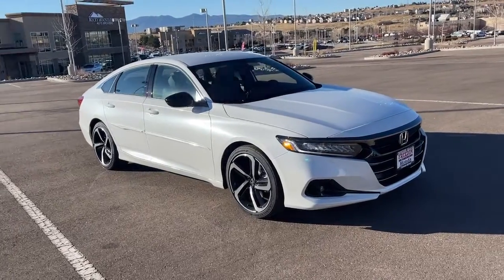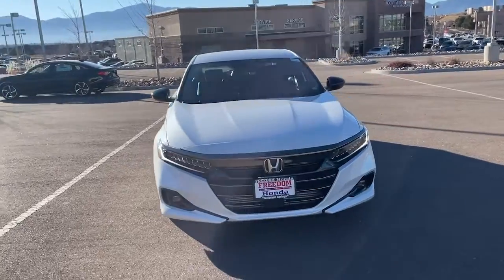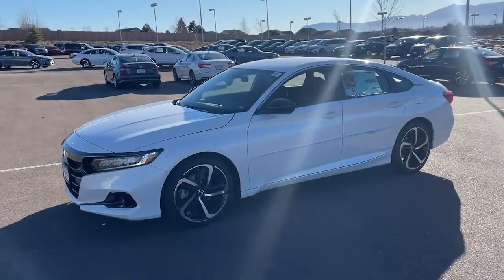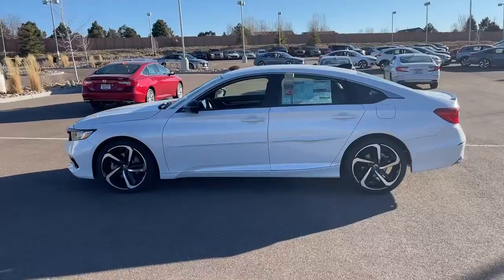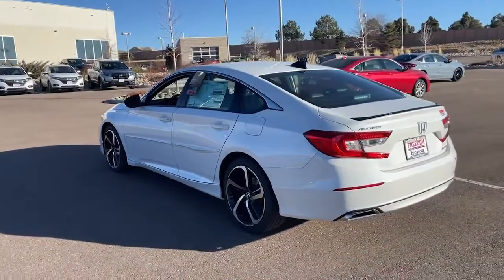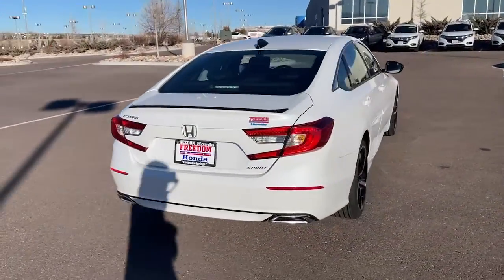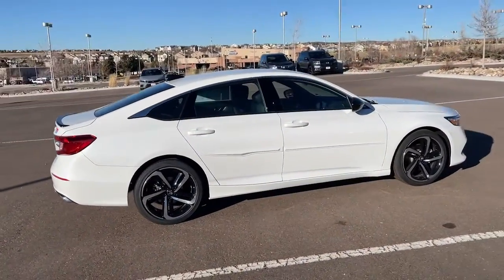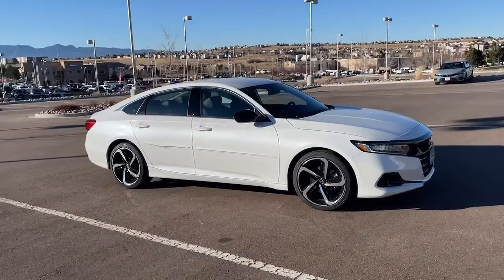2021 Honda Accord Southern Colorado, Colorado Springs, El Paso County, Colorado, PowersAutoPark 3110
Platinum White Pearl New 2021 Honda Accord available in Southern Colorado at Freedom Honda. Servicing the Colorado Springs, El Paso County, Colorado, PowersAutoPark area.

Freedom Honda
4955 New Car Drive

2021 Honda Accord Sport Platinum WhitebrbrThis Accord Sport is nicely equipped with 4-Wheel Disc Brakes 8 Speakers ABS brakes Adaptive Cruise Control: Adaptive Cruise Control (ACC) with Low-Speed Follow Air Conditioning Alloy wheels AM/FM radio Apple CarPlay/Android Auto Auto High-beam Headlights Automatic temperature control Brake assist Bumpers: body-color Cloth Seat Trim Delay-off headlights Driver door bin Driver vanity mirror Dual front impact airbags Dual front side impact airbags Electronic Stability Control Emergency communication system: HondaLink Exterior Parking Camera Rear Forward collision: Collision Mitigation Braking System (CMBS) + FCW mitigation Four wheel independent suspension Front anti-roll bar Front Bucket Seats Front Center Armrest Front dual zone A/C Front fog lights Front reading lights Fully automatic headlights Illuminated entry Knee airbag Leather Shift Knob Leather steering wheel Low tire pressure warning Occupant sensing airbag Outside temperature display Overhead airbag Overhead console Panic alarm Passenger door bin Passenger vanity mirror Power door mirrors Power driver seat Power steering Power windows Radio data system Radio: 180-Watt AM/FM Audio System Rear anti-roll bar Rear seat center armrest Rear window defroster Remote keyless entry Security system Speed control Speed-sensing steering Speed-Sensitive Wipers Split folding rear seat Spoiler Steering wheel mounted audio controls Tachometer Telescoping steering wheel Tilt steering wheel Traction control Trip computer Variably intermittent wipers and Wheels: 19 Machine-Finished Alloy w/Black Inserts.
Wheels: 19 Machine-Finished Alloy w/Black Inserts|Front Bucket Seats|Cloth Seat Trim|Radio: 180-Watt AM/FM Audio System|4-Wheel Disc Brakes|Air Conditioning|Electronic Stability Control|Front Center Armrest|Leather Shift Knob|Spoiler|Tachometer|ABS brakes|AM/FM radio|Alloy wheels|Automatic temperature control|Brake assist|Bumpers: body-color|Delay-off headlights|Driver door bin|Driver vanity mirror|Dual front impact airbags|Dual front side impact airbags|Four wheel independent suspension|Front anti-roll bar|Front dual zone A/C|Front fog lights|Front reading lights|Fully automatic headlights|Illuminated entry|Knee airbag|Leather steering wheel|Low tire pressure warning|Occupant sensing airbag|Outside temperature display|Overhead airbag|Overhead console|Panic alarm|Passenger door bin|Passenger vanity mirror|Power door mirrors|Power driver seat|Power steering|Power windows|Radio data system|Rear anti-roll bar|Rear seat center armrest|Rear window defroster|Remote keyless entry|Security system|Speed control|Speed-sensing steering|Split folding rear seat|Steering wheel mounted audio controls|Telescoping steering wheel|Tilt steering wheel|Traction control|Trip computer|Variably intermittent wipers|Front beverage holders|8 Speakers|Lane Departure Warning System|Speed-Sensitive Wipers|Exterior Parking Camera Rear|Auto High-beam Headlights|Forward collision: Collision Mitigation Braking System (CMBS) + FCW mitigation|Emergency communication system: HondaLink|Apple CarPlay/Android Auto|Adaptive Cruise Control: Adaptive Cruise Control (ACC) with Low-Speed Follow